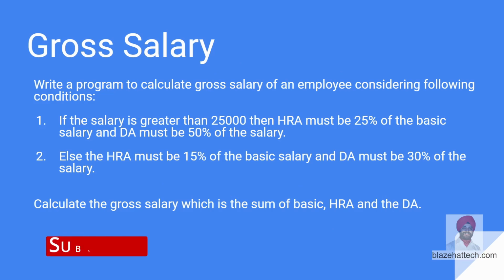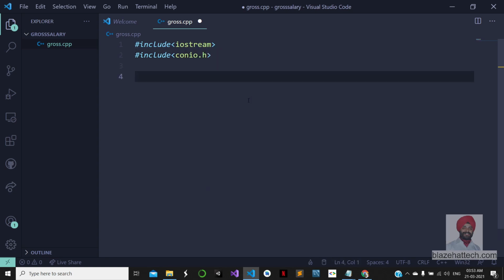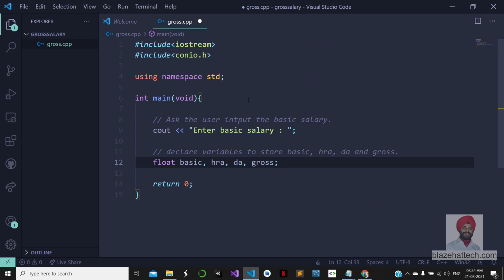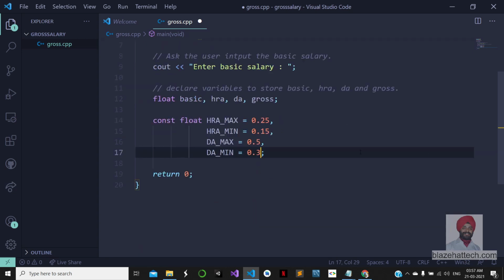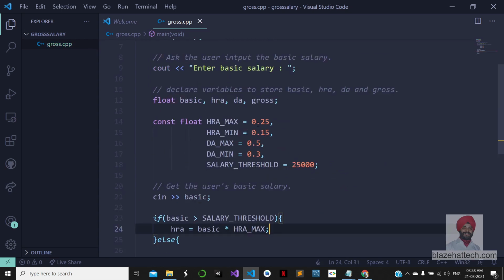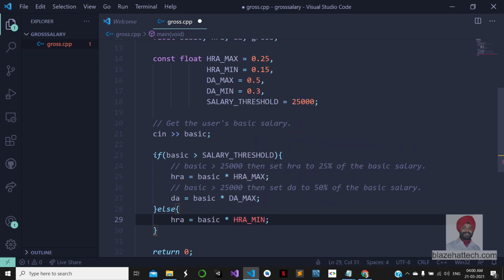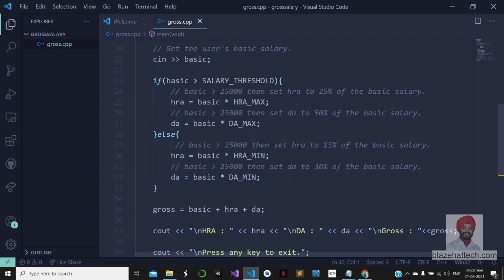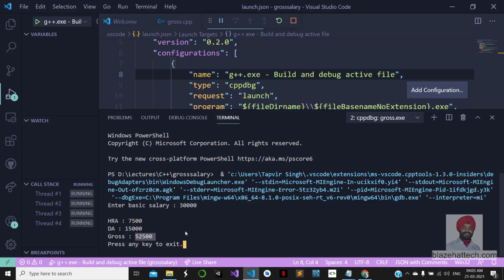C++ program to find Gross salary of an employee based on Basic, HRA and DA using if else condition.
A simple C++ program to find Gross salary of an employee based on Basic, HRA (House Rent Allowance) and DA (Dearness Allowance) using if else condition asked in schools and colleges.

Connect with Tapvir :
Github : tapvirsingh